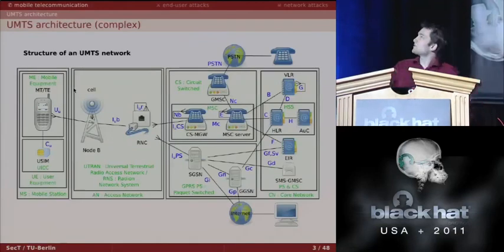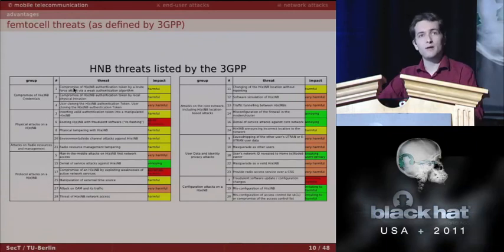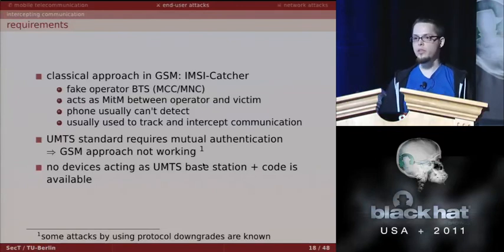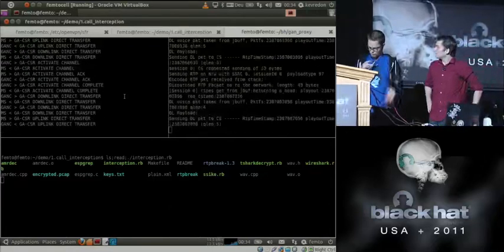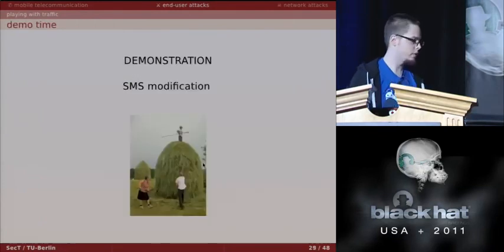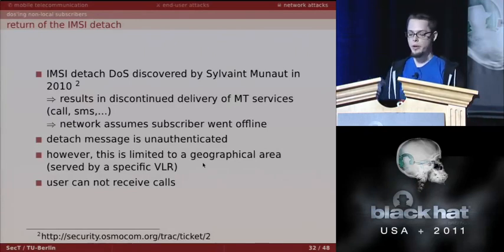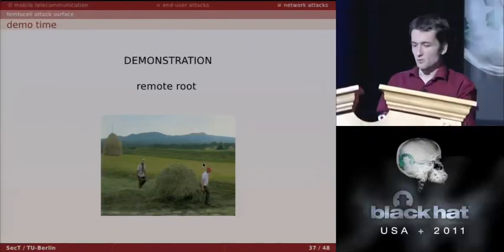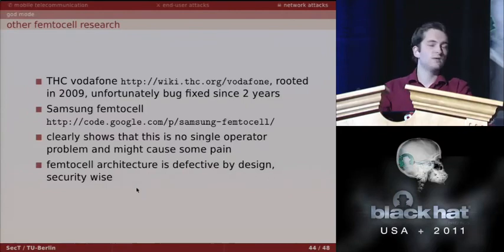Femtocells A Poisonous Needle in the Operator’s Hay Stack Nico Golde, Kevin Redon